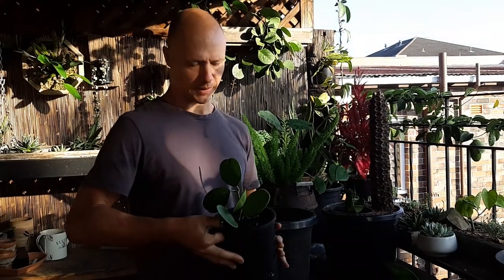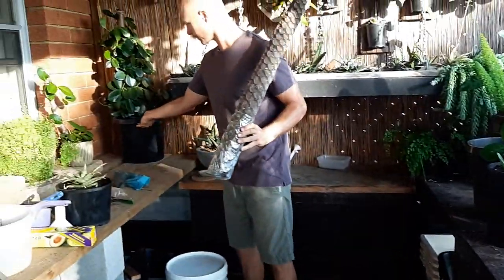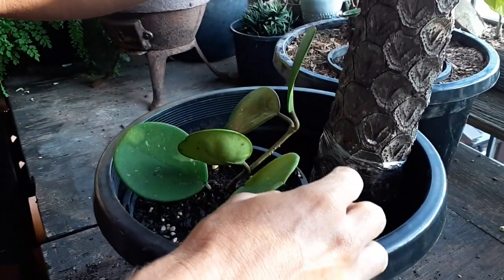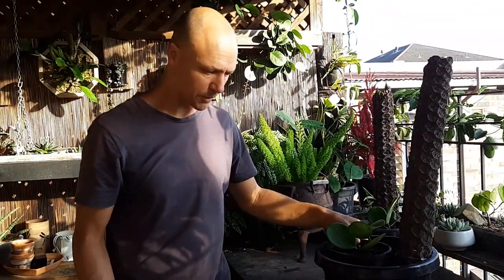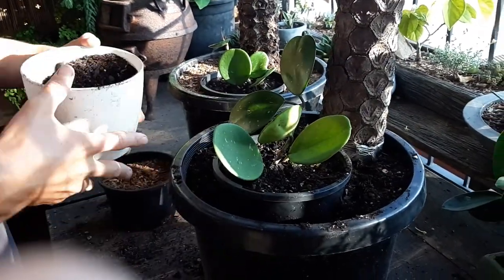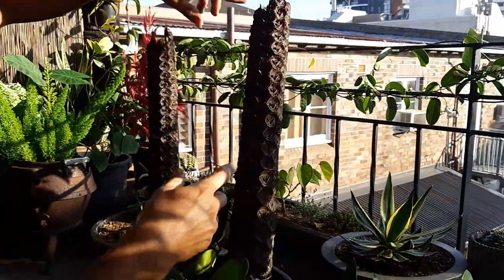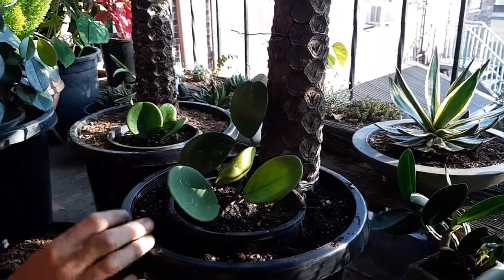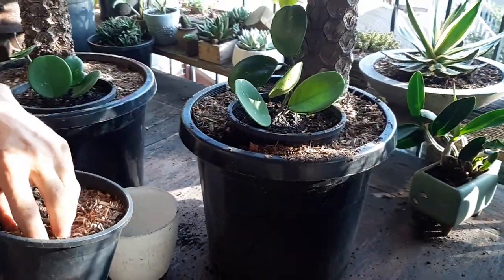Hoya Totem Poles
The Garden Pot Workshop demonstrates a simple way to grow Hoya plants in containers.